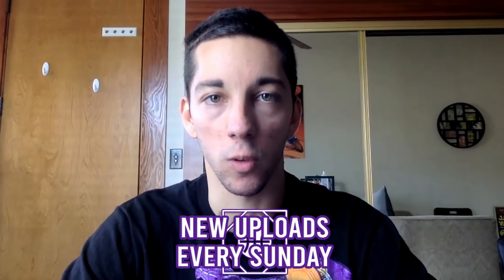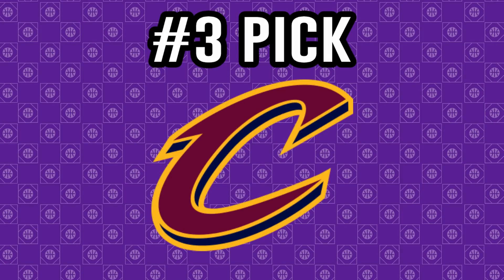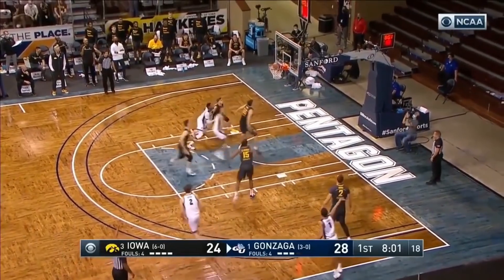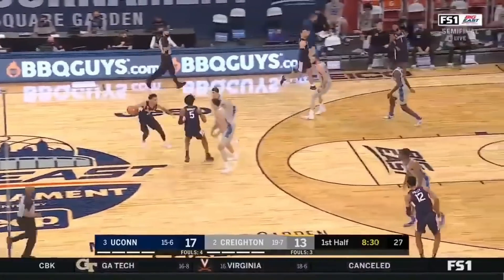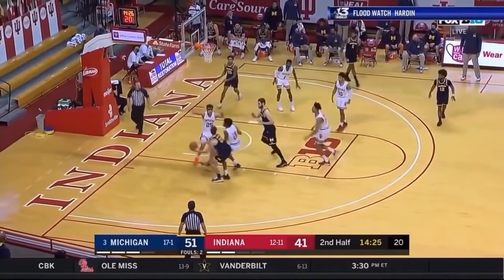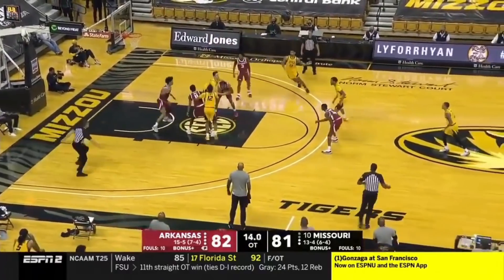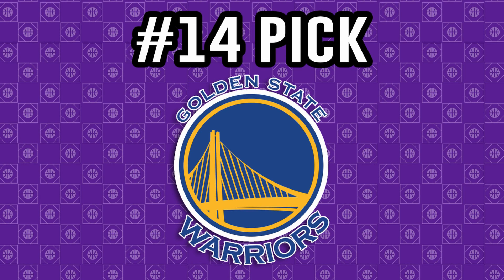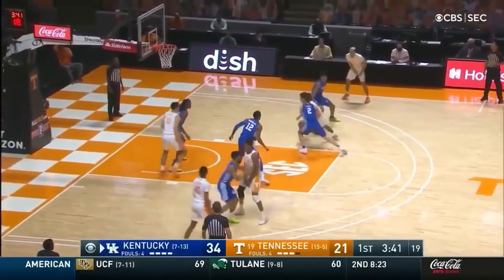2021 NBA MOCK DRAFT | Picks 1-15 | Floor and Ceiling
In today's video, we go into our own mock draft for the 2021 NBADraft. Who will the DetroitPistons select at one? How will the lottery play out?

Credit:
- "Picture Perfect" - Yung Kartz
- The Noun Project
- NCAA
- NBA G League
- BasketbolArsivi
- Turkish Super League
- ESPN
- Fox Sports
- CBS